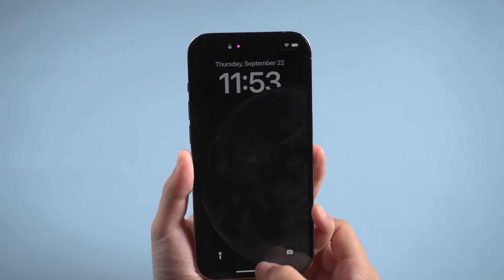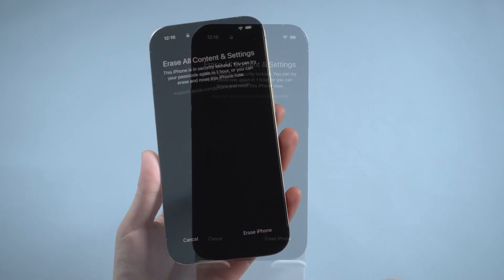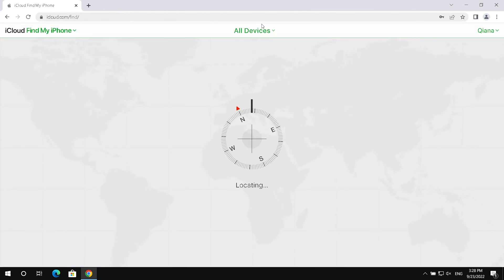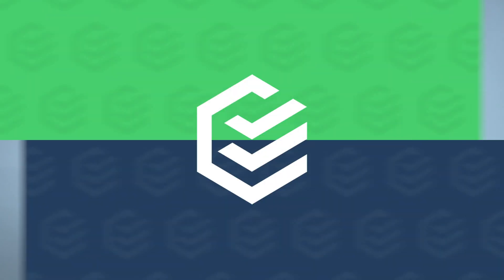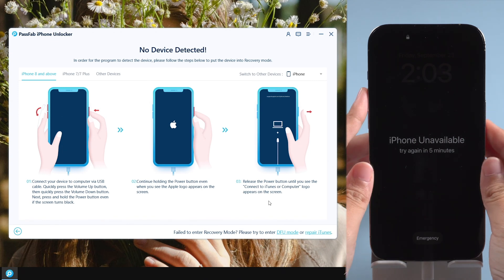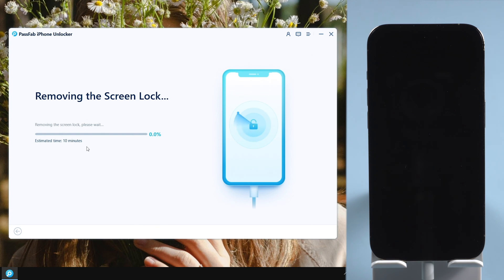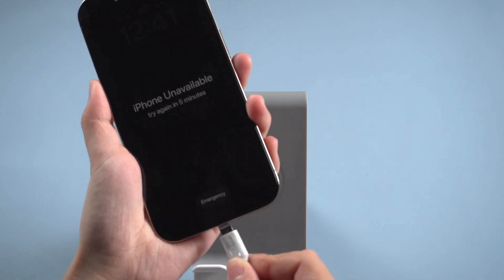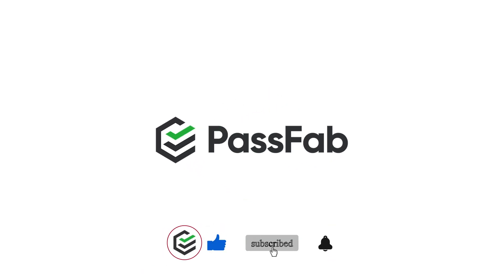[New!] How to Unlock iPhone without Passcode or Face ID | Unlock iPhone 14 Pro Max without Passcode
Face ID not recognize your face? Cannot unlock iPhone with Face ID? Forgot iPhone 14 passcode? How to unlock iPhone without passcode or Face ID? Here are 4 methods for you. Try PassFab iPhone Unlocker

⏰Timestamps:
00:00 Intro
00:16 Method 1: Unlock iPhone with Apple ID password
01:00 Method 2: Erase iPhone from iCloud
01:51 Method 3: Reset iPhone with PassFab iPhone Unlocker
03:23 Method 4: Restore iPhone with iTunes

📃Related Article:
Simplest Solution for How to Unlock a Disabled iPhone 14 without iTunes

📖Related Guide:
How to Use PassFab iPhone Unlocker

PassFab Tips - How to Restore iPhone 14 From Backup [Step By Step]

⚠IMPORTANT NOTICE:
2. The remove Apple ID feature of PassFab iPhone Unlocker is designed to help users who forgot their own Apple ID or password to regain access to their device.
3. For devices running iOS 11.4 onwards, the remove Apple ID feature of PassFab iPhone Unlocker will restore the device to factory settings so users can unlock with their passcode.
4. PassFab iPhone Unlocker is unable to obtain access to credentials, compromise personal data or cause serious harm to others. Do not try to violate YouTube community guidelines.

Social Media